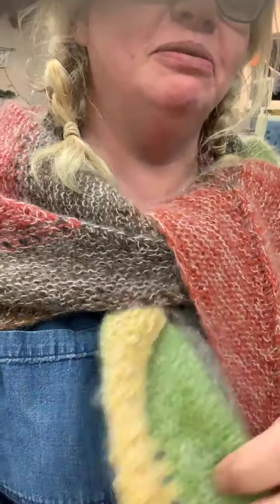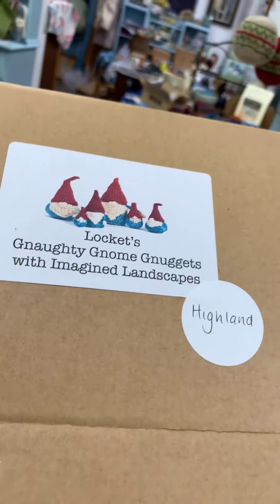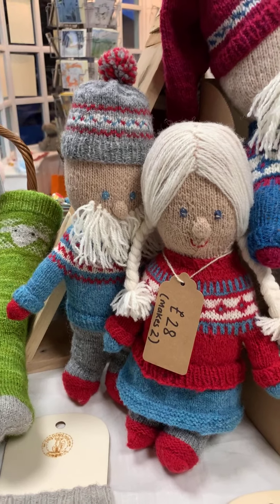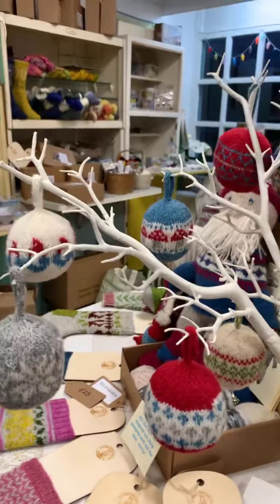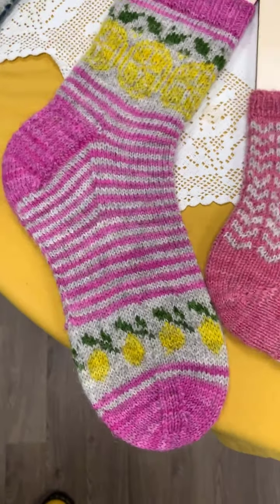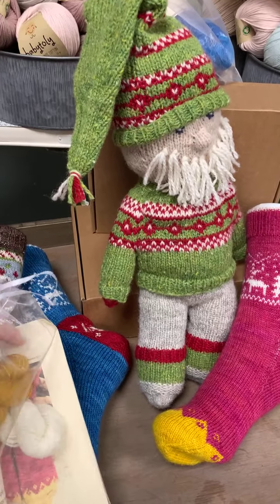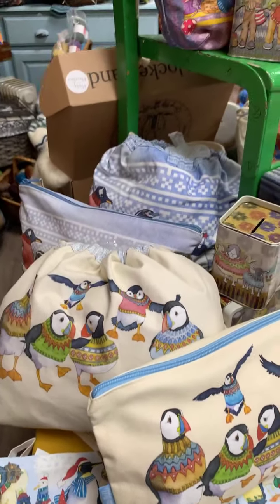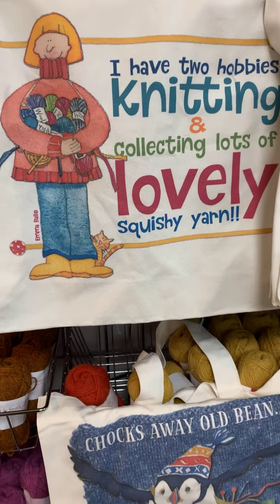Lucy Locket Land Virtual Yorkshire Yarn Fest 31st October